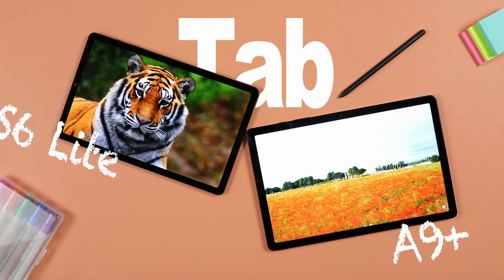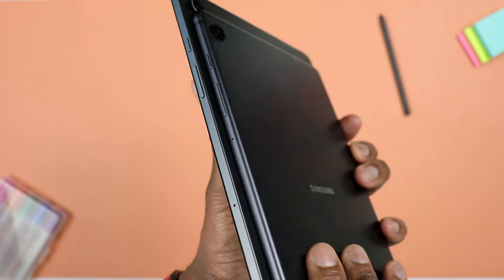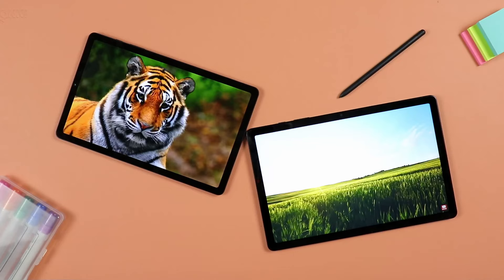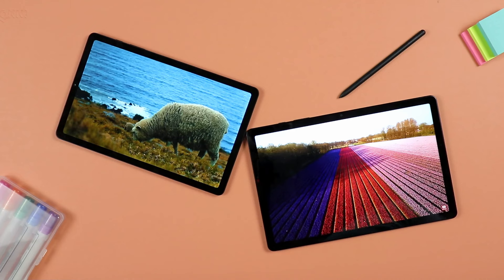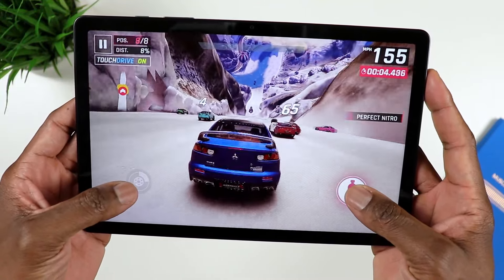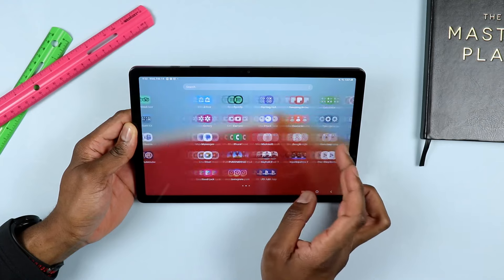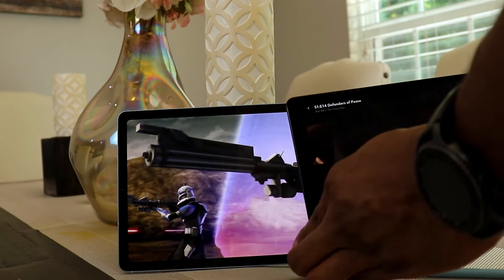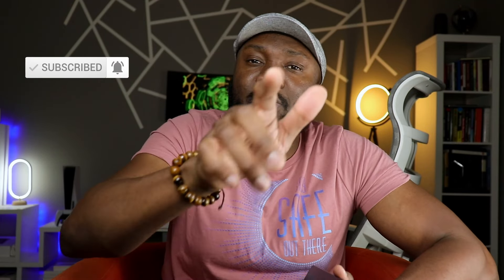Galaxy Tab A9 PLUS vs Tab S6 Lite | EASY Choice...BUT!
galaxy tab a9 plus vs tab s6 lite
In this battle video we pit the all new Samsung Galaxy Tab A9 PLUS against the beloved Samsung Galaxy Tab S6 Lite. Many of you requested that I make this video because this is not an easy choice. The good news here is that choosing between the Galaxy tab a9 plus vs tab S6 Lite is going to be easy as long as you know what your needs are. As I mentioned in the video, this is not an easy to recommend type of situation simply because these two Samsung tablets are very different, not only in build, but in function. Both Android tablets are also targeted at different crowds, so you just need to know which one of these budget tablets would work well for your needs.